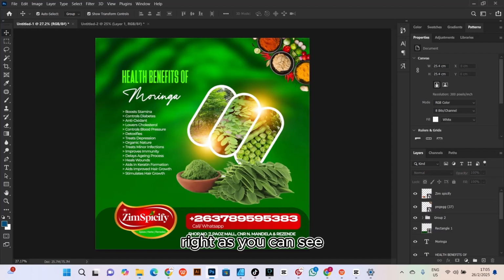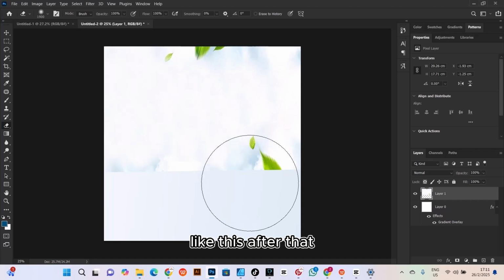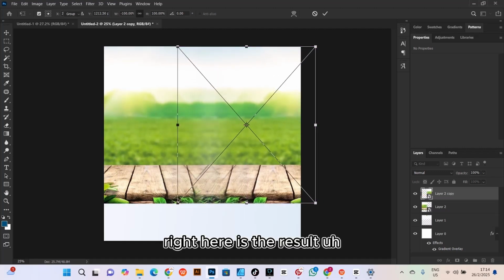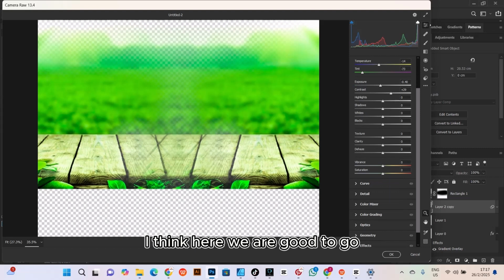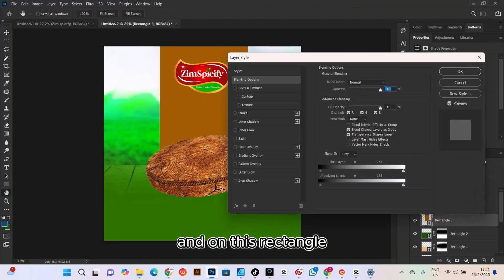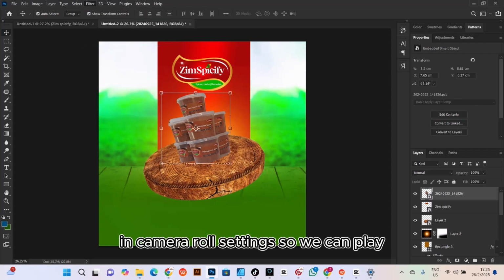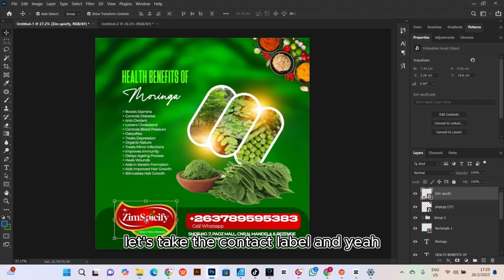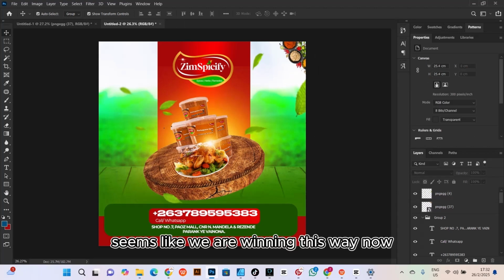How to Create a Social Media Post in Photoshop 2025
Step by step guide on how to come up with such a flyer and get clients!

Video by Takula Brands hosted by Takudzwa Lazawo (CEO)
Watch our tutorials today and be elevated.

I share resources in comments section.